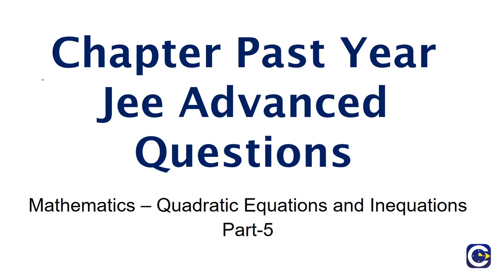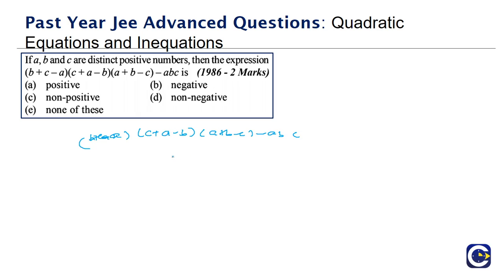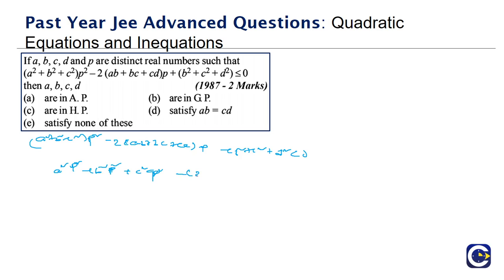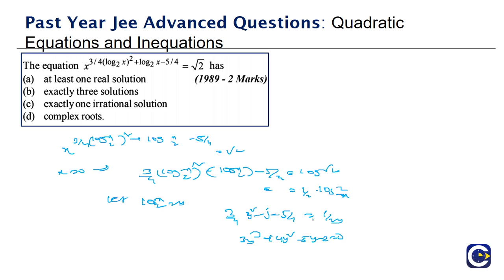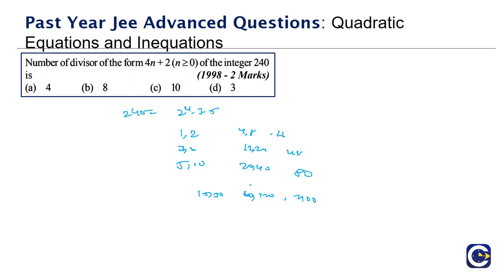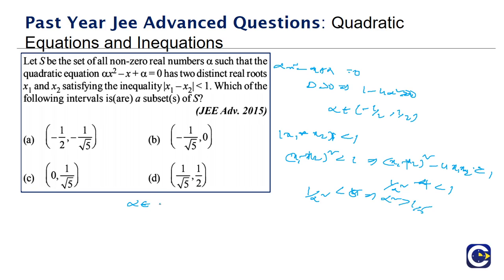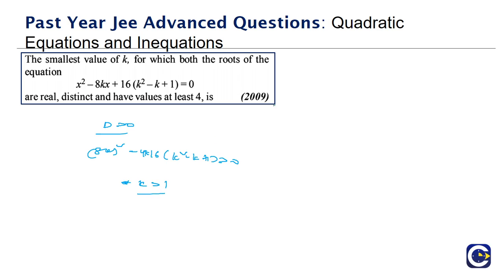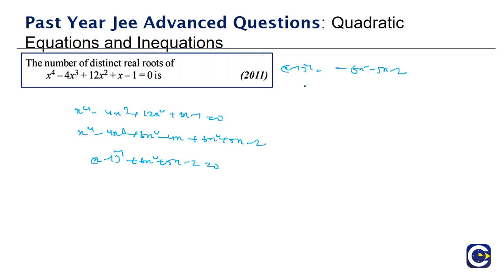Past Year JEE Advanced – Quadratic Equations & Inequalities - Part 5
This is part 5 video on solutions for past year JEE Advanced questions from Quadratic Equations & Inequalities.